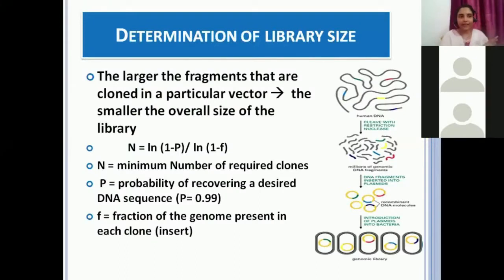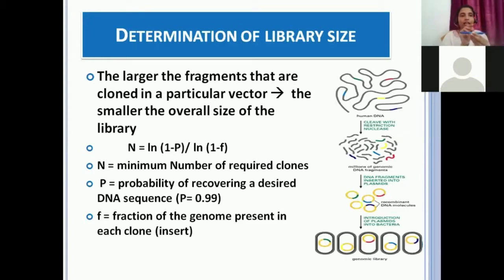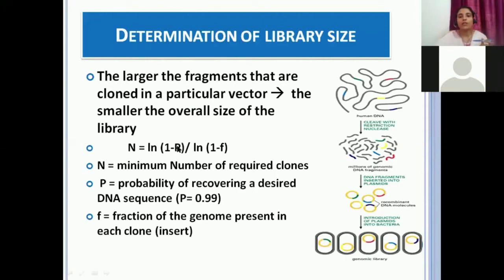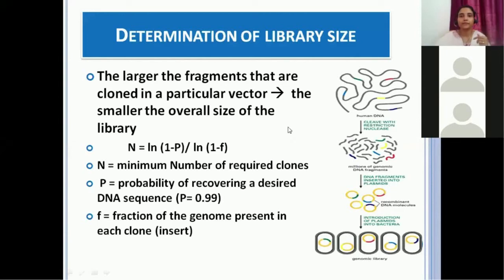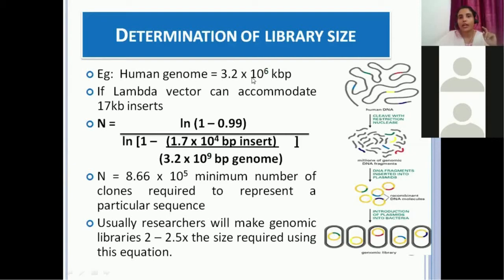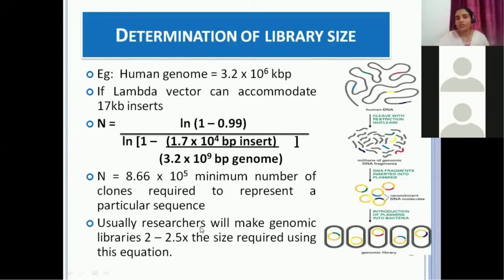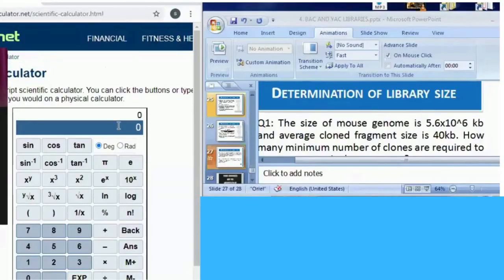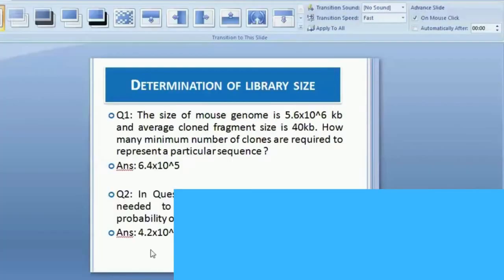Determination of Genomic Library Size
Hey Everyone!

This video discusses how to calculate the minimum number of clones required to make a particular genomic library. I have also included an example and solved it using a calculator on-screen. I know this calculation demo might be unnecessary for most of you, but you never know it could end up helping someone!

This channel is being put up to serve as a database for the live lectures I have taken, especially for my students to access it later. The topics are discussed in the simplest way possible. The subject matter being discussed here is of intermediate level. Hopefully it will be useful for others seeking clarity on specific topics as well!

Thank you for visiting! Happy Learning!

2. Being a live zoom session recording, there are chances of errors of speech or content. Also, the use of Tamil may be noticed in between. Kindly ignore.
3. The live interactions with the students during the sessions have been edited out to keep the videos short.
4. The sessions may not cover the topic of discussion extensively or exhaustively. Kindly refer to other books and resources for further enriched learning.